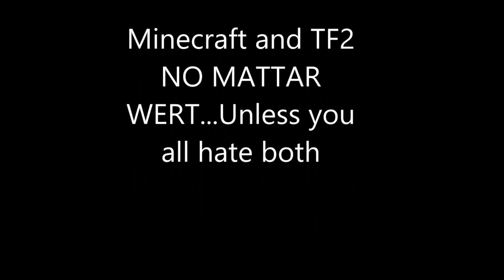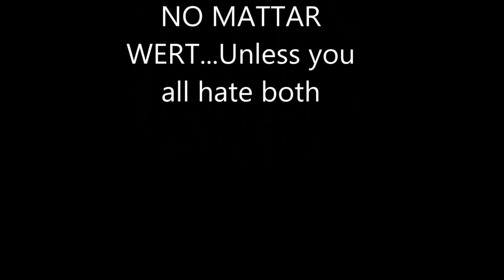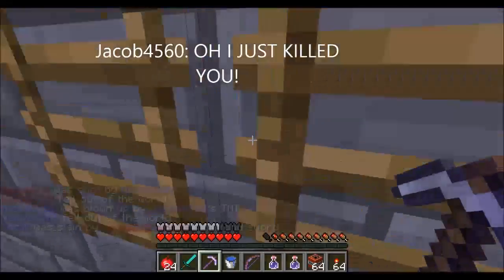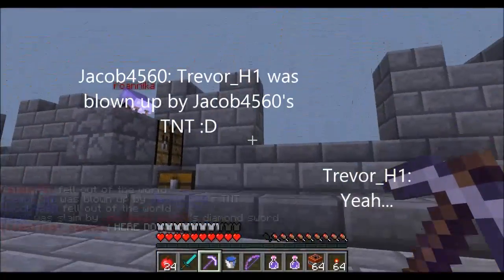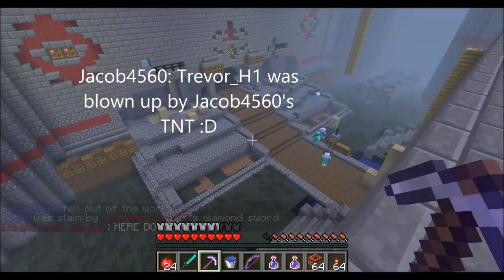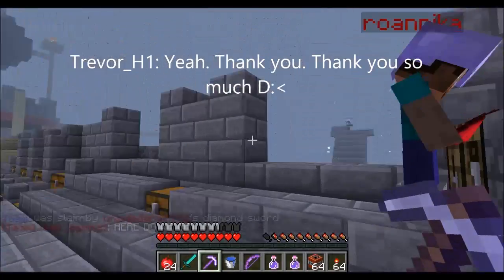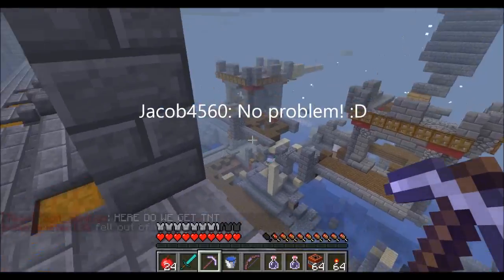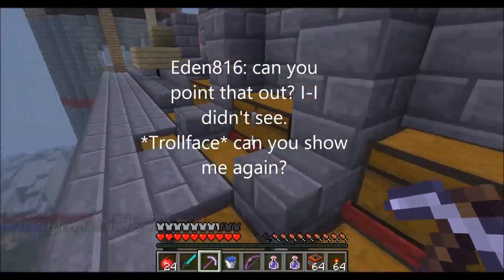WHAT SHOULD I DO?! [Dern Pigerns]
What do you guys want me to do? :3 Let me know!